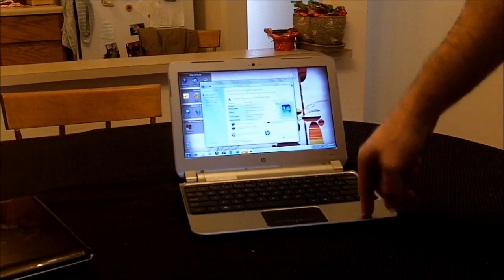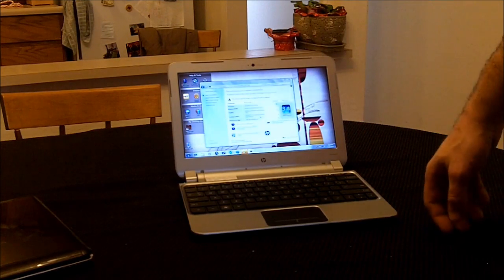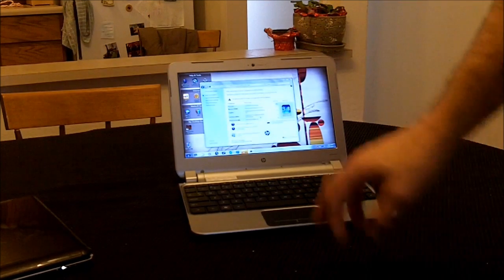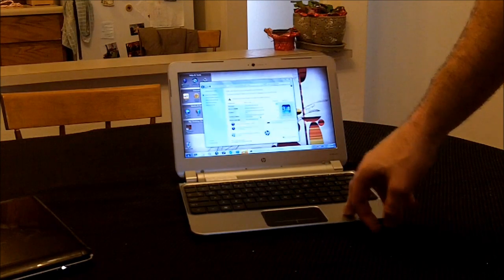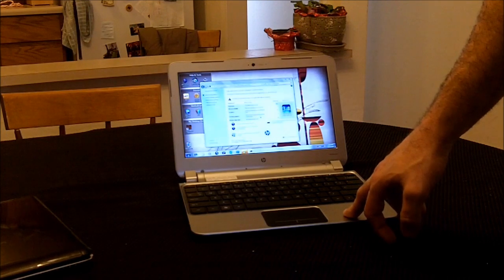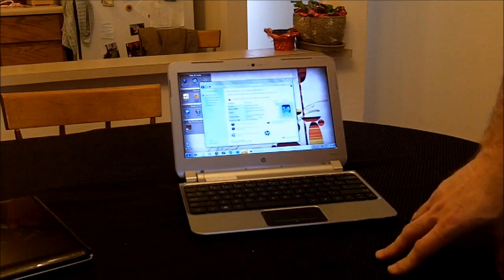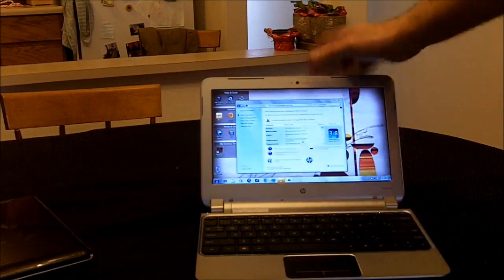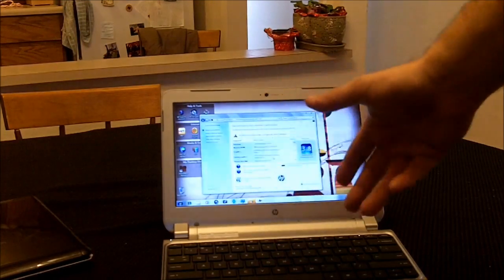A quick look at the new HP Pavilion dm1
Want to get an early peek at the new HP Pavilion dm1? Being HP's blogger has it's advantages -- like grabbing this new portable PC and taking it with me around CES. This is my quick take on it, but if you want to learn more about the Pavilion dm1 and what else we got up to while in Vegas, please go to HP's blog: thenextbench-dot-com